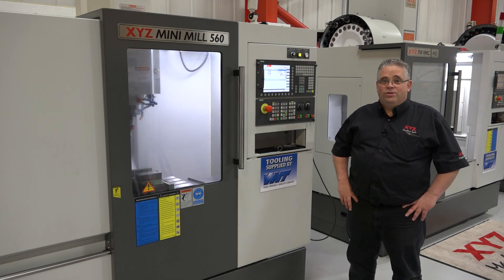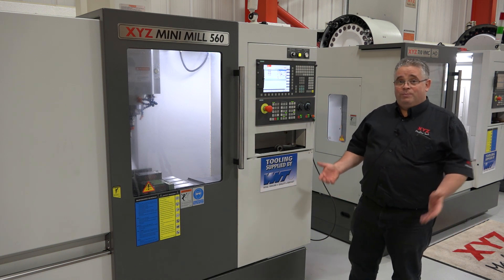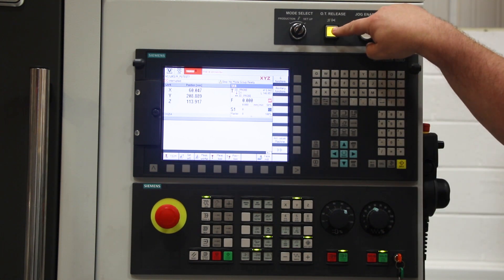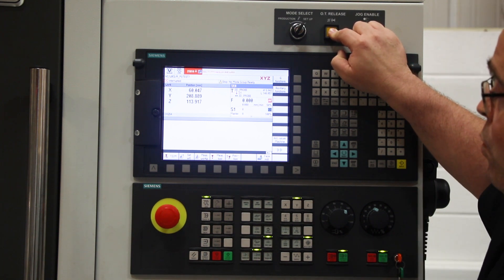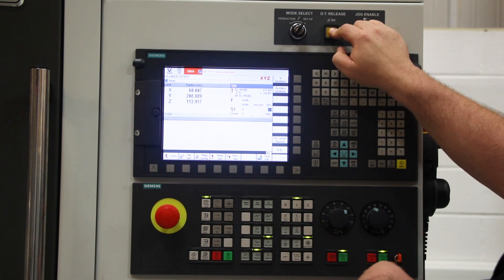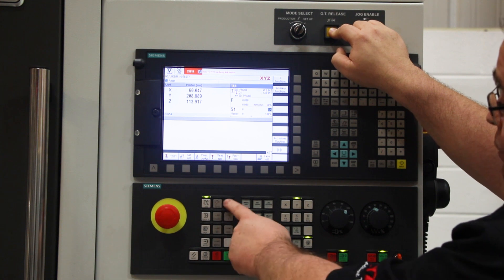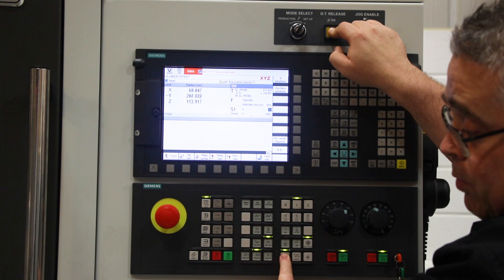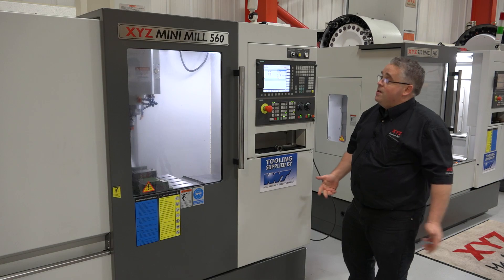Remove your XYZ machine from hardware limit switch